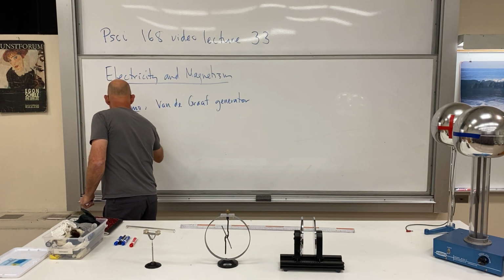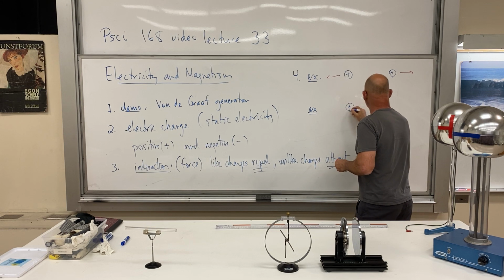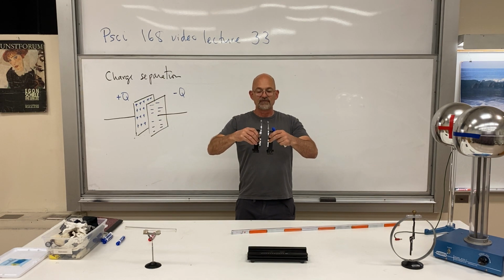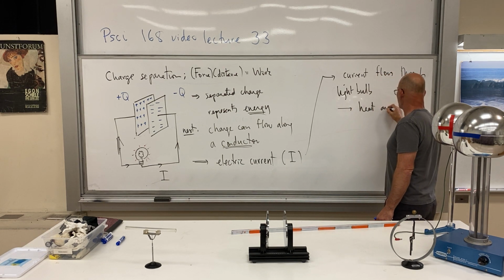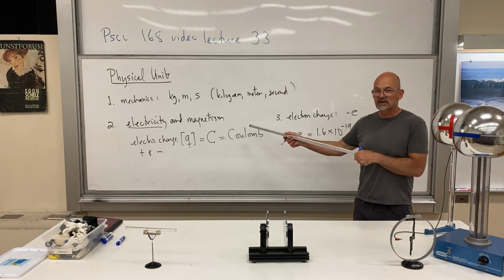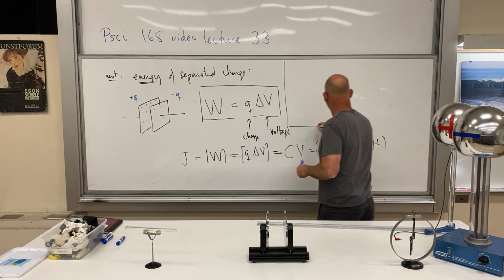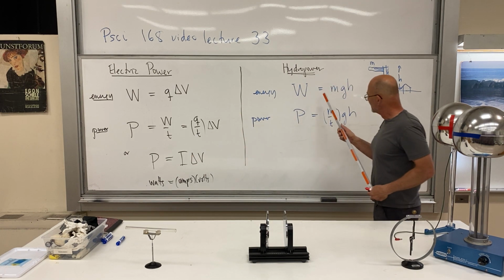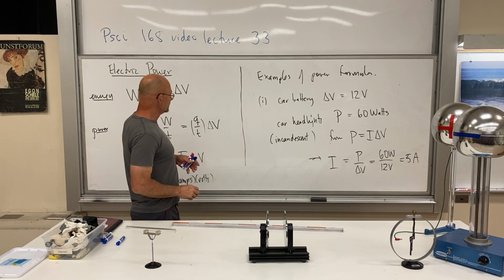Psci 168 spring 2021 video lecture 33